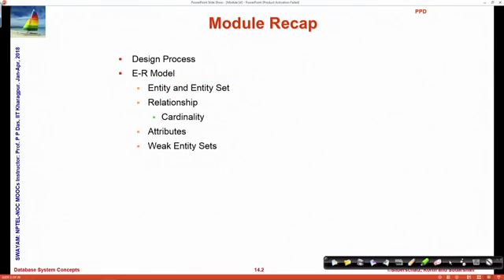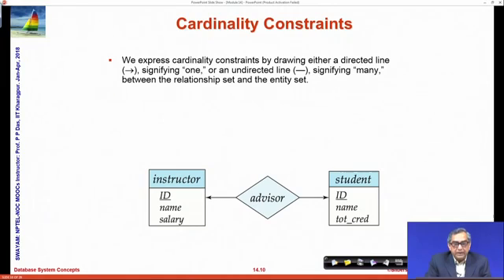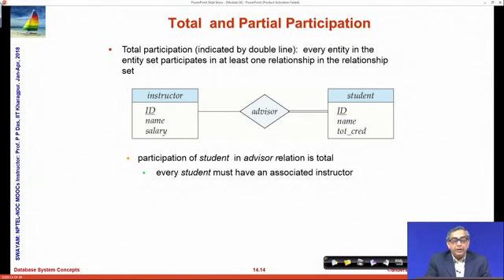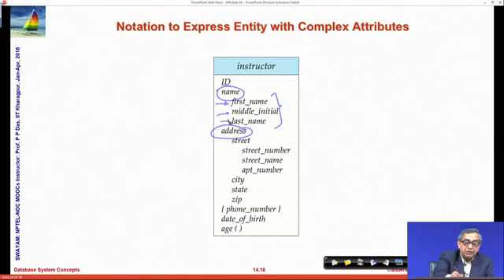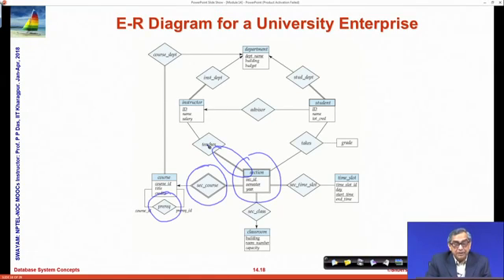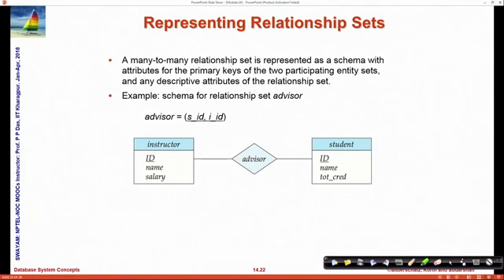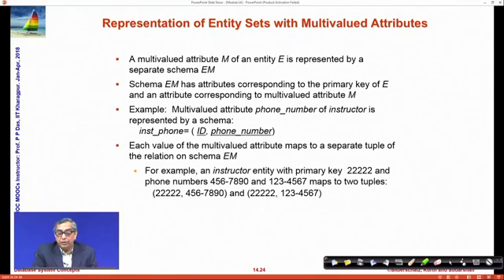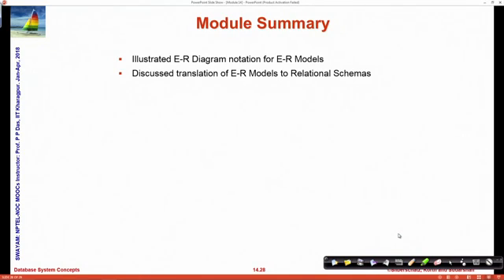Entity Relationship Model2